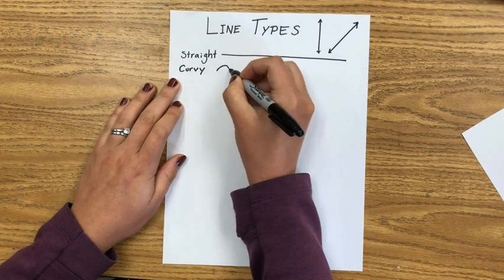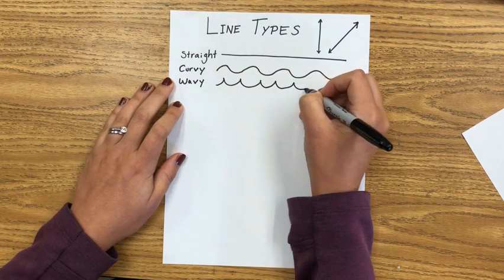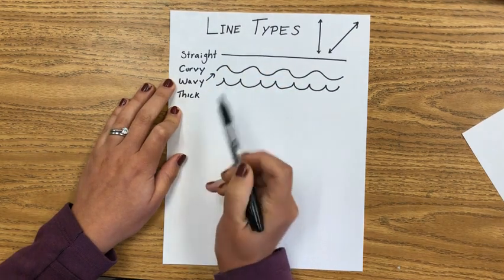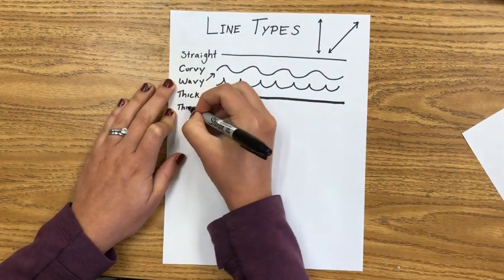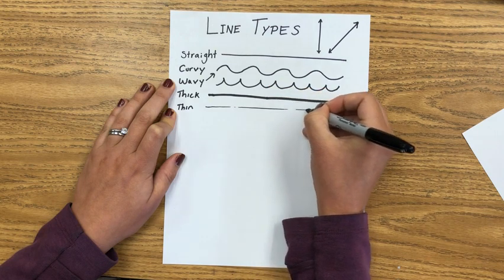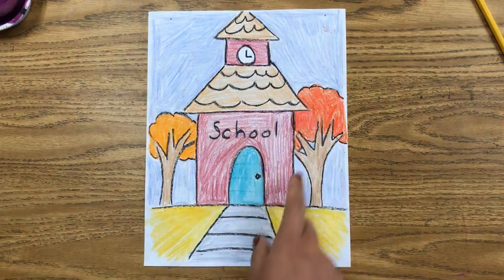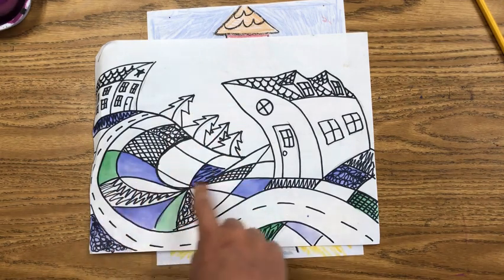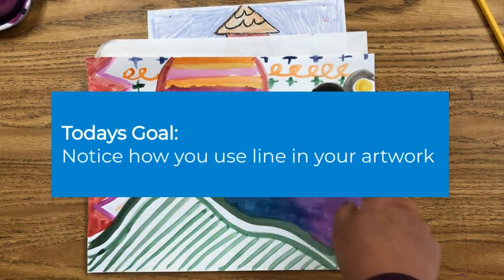Lines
Art Lesson for 1st-4th grade art students in a TAB classroom.